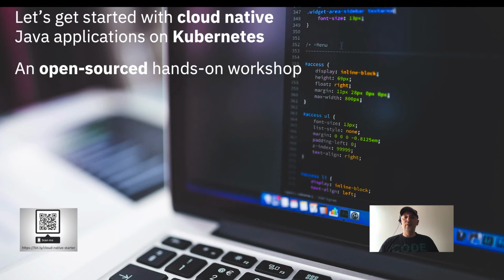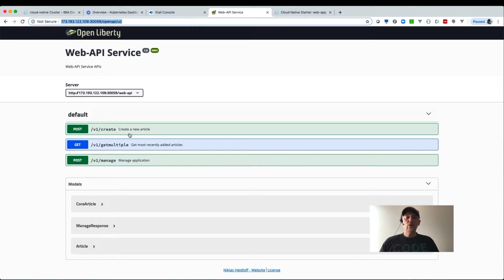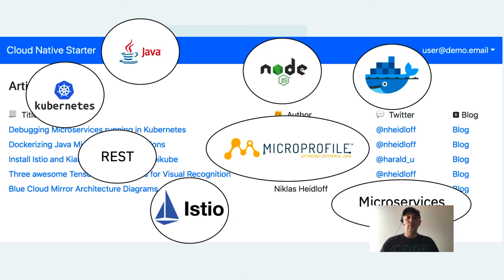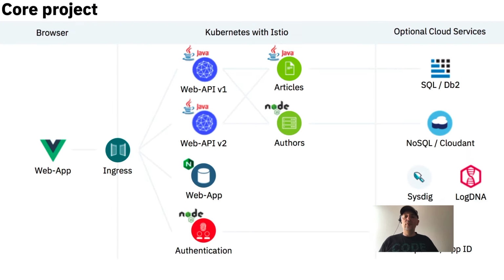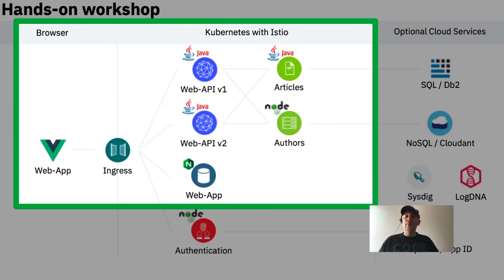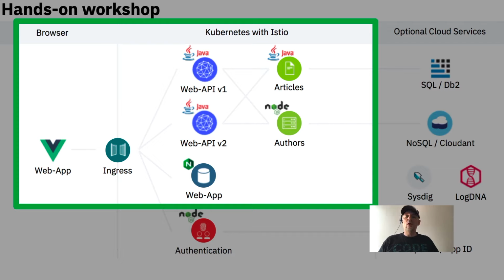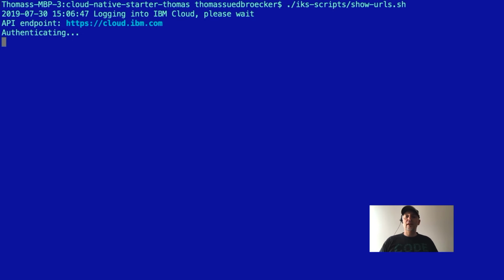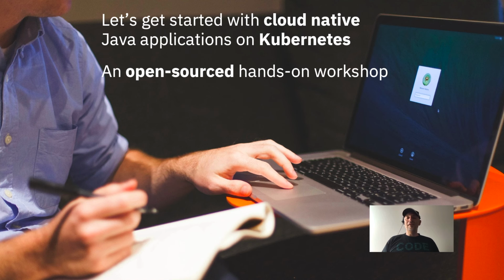TechTuesday #2 - How to build a cloud-native microservices application for Kubernetes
Join Thomas Südbröcker, IBM Developer Advocate, as he gives you an introduction into cloud-native Java applications for Kubernetes //

This video is part 1 of a series and also serves as a teaser for an upcoming hands-on workshop he’s hosting in Berlin on September 03, 2019. Learn more about the workshop and register for it

Video uploaded by Dennis Merkel